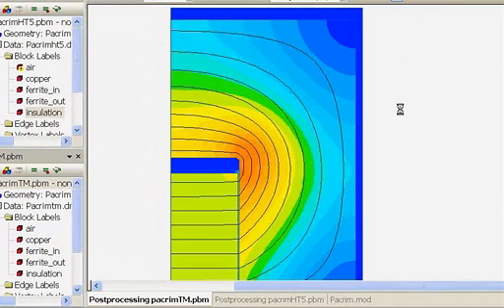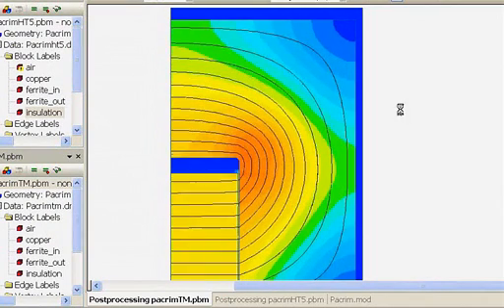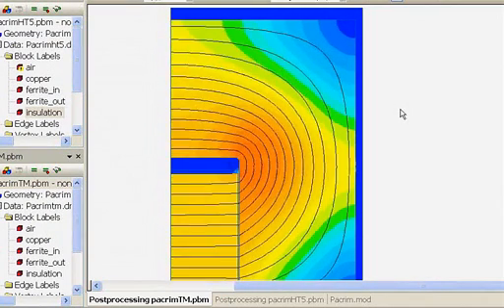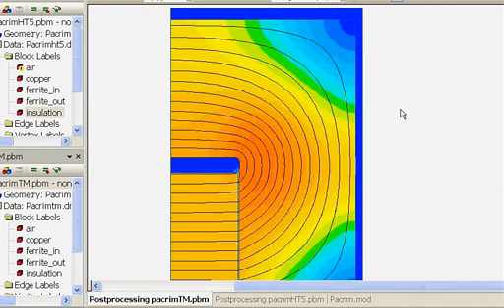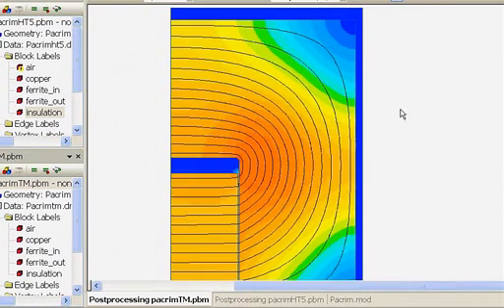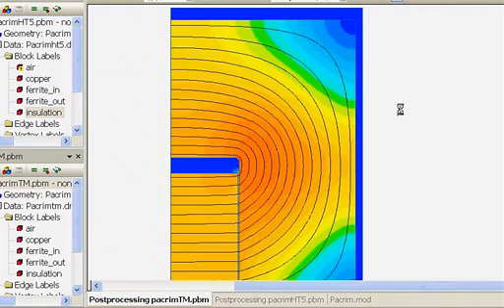QuickField webinar on Electrothermal Design. Part 4 of 11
Free webinar on March 3, 2010 with invited speaker Mr. Peter Dickson from Pac-Rim Engineering Services Inc., USA.
ActiveField allows designers of electromagnetic devices to more comprehensively model a real device or process following initial investigation using the QuickField API. ActiveField also allows creation of Front End Applications that can be routinely re-used to design devices of a class, for example inductors and transformers in the power electronic industry.

This Webinar presents some methods for handling non linear and temperature dependent electromagnetic properties, and cross coupling QuickField magnetic and thermal solvers along with analytical methods to more completely predict the performance of wound components. An elementary ferrite cored inductor has been selected to demonstrate the methods.

Part 4 of 11. Finite-element simulation. Solving the problem. Visualisation of the results. Animation.